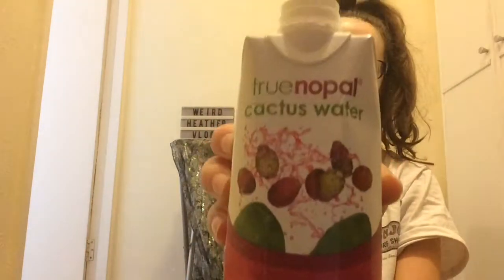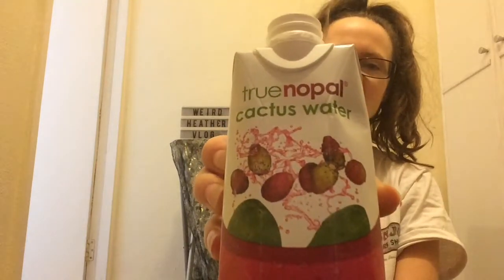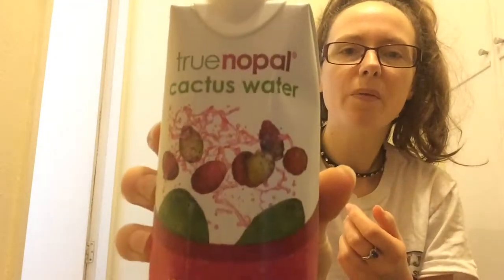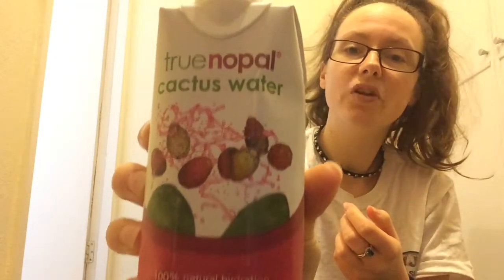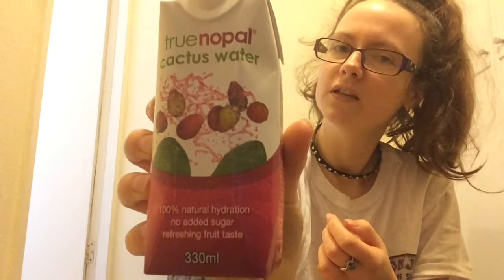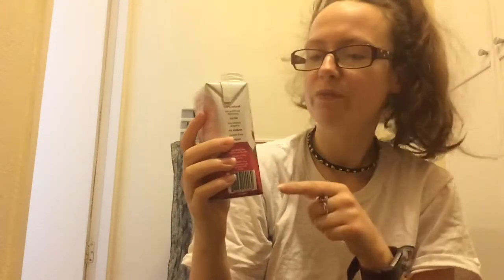Prickly Pear Cactus Water | I tried it....would I again?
I tried prickly pear cactus water from the Nopal Cactus. What did it taste like? Honestly, not like you would expect it to...